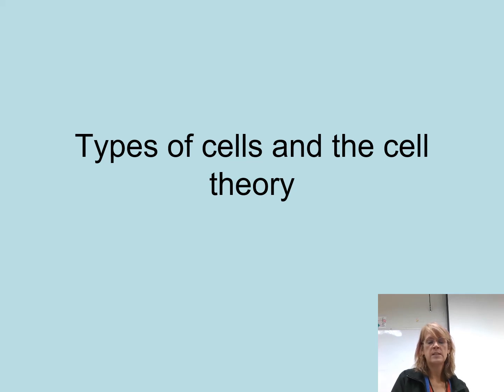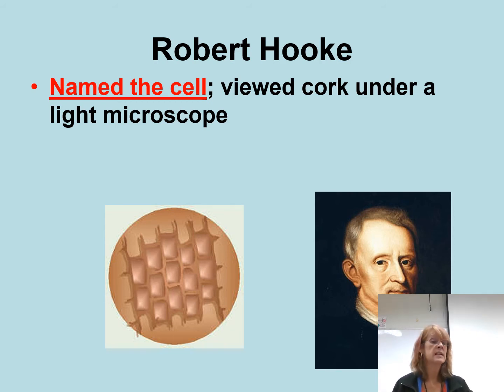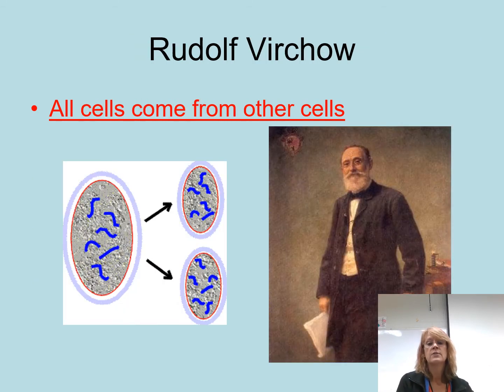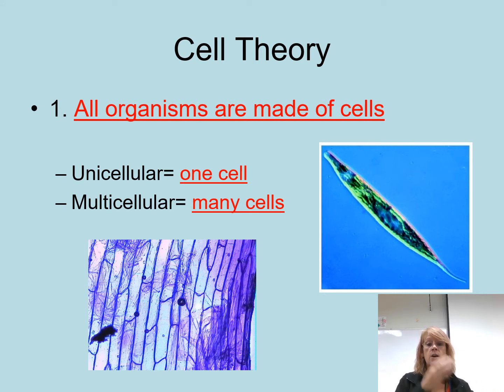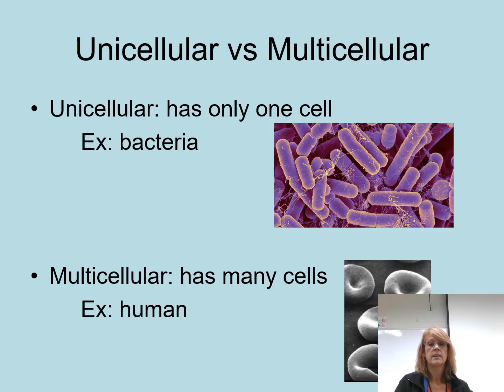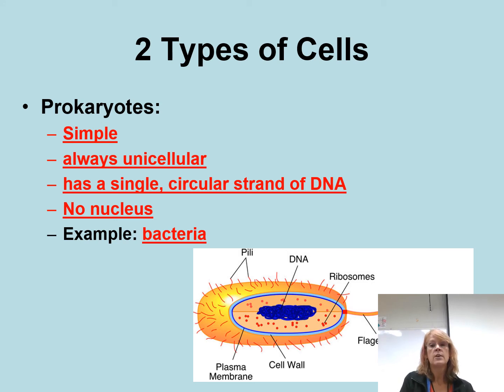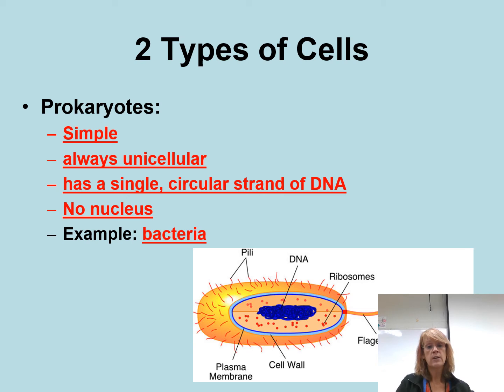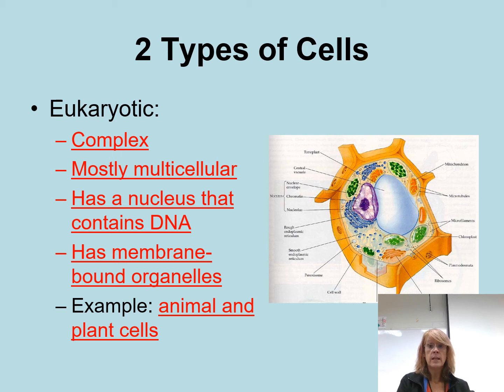cell types and theory (high school biology)